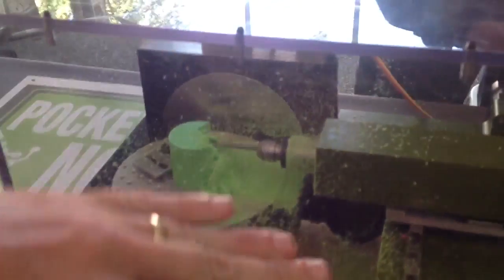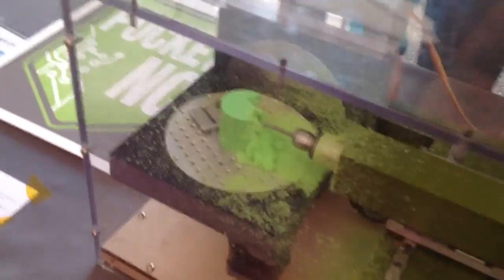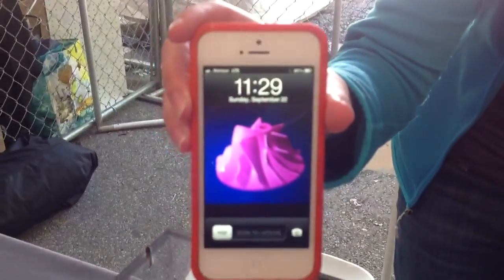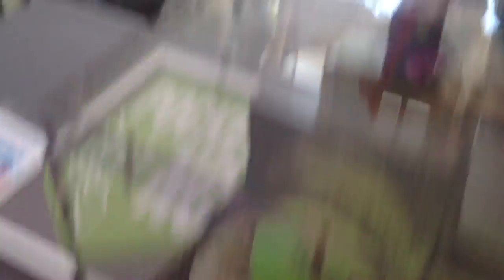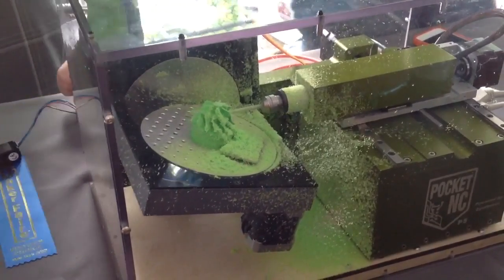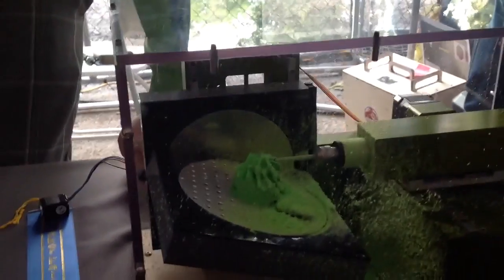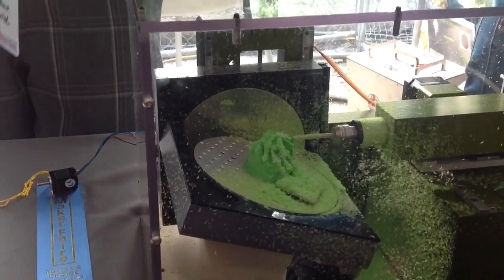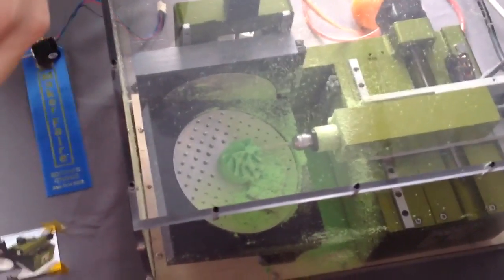Maker faire 2013: PocketNC 5 axis mill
full article on EEtimes.com